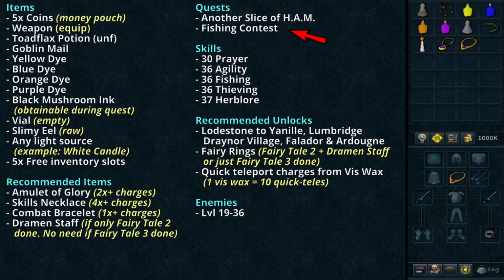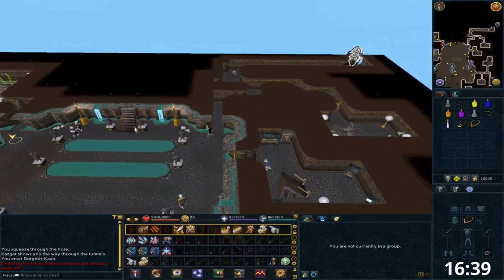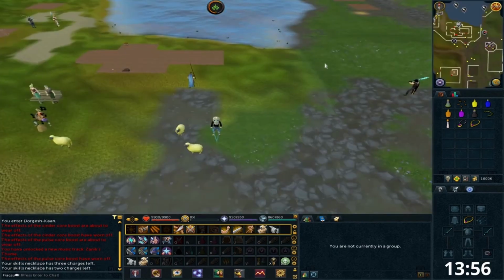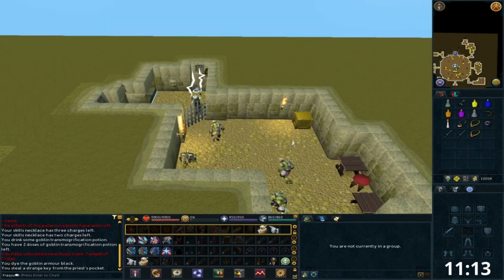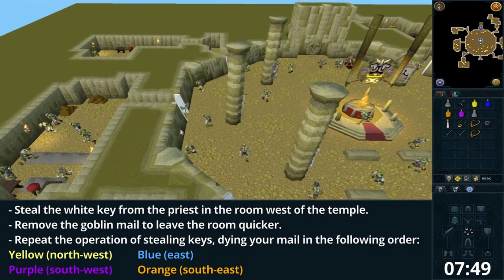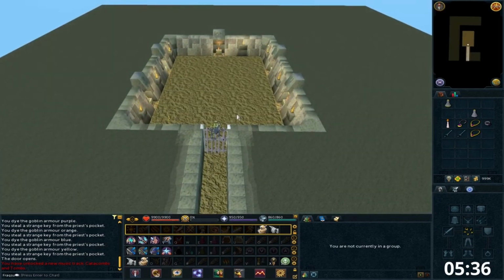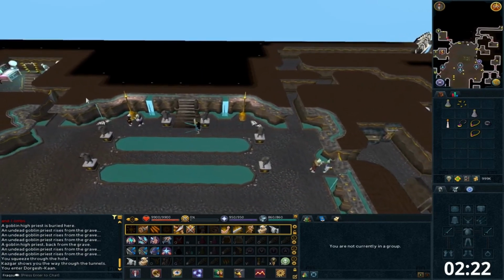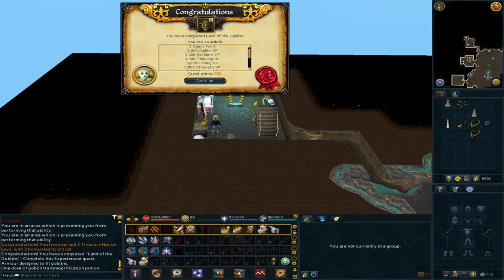[RS3] Land of the Goblins – Realtime Quest Guide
Real-time guide without skips or fast-forwarding for the "Land of the Goblins" quest on RuneScape 3 (RS3).

36 Agility
36 Fishingㅤ
37 Herblore
30 Prayerㅤ
36 Thieving

— Chapters —
00:00 Intro & Reqs
01:21 Land of the Goblins (1/8)
02:20 Yu'biusk (2/8)
03:51 You not a goblin! (3/8)
05:52 Transmogrification (4/8)
08:17 Whitefish (5/8)
10:43 Macabre crypt (6/8)
13:39 Prepare for battle (7/8)
15:55 Home portal (8/8)
19:23 Rewards & Outro